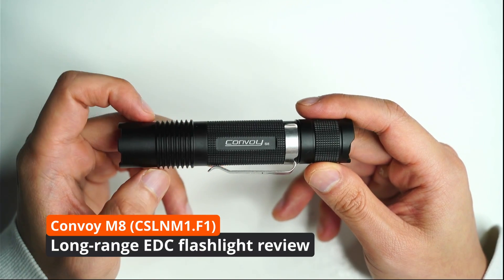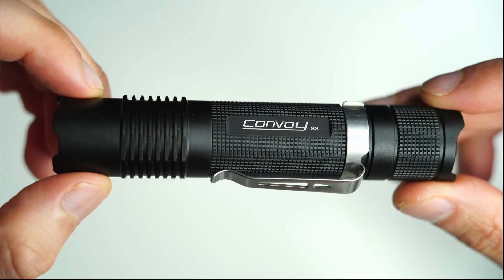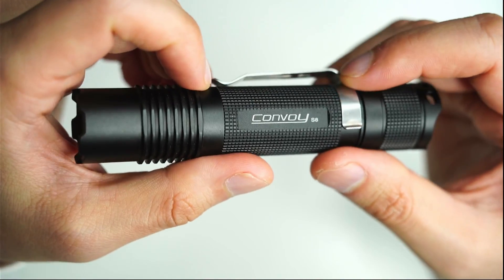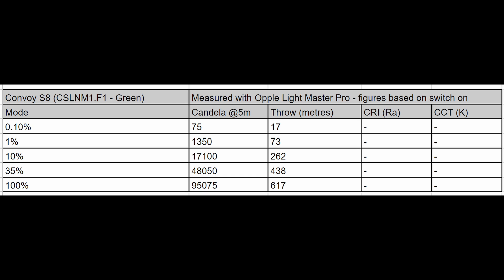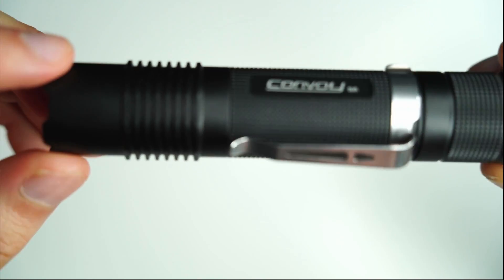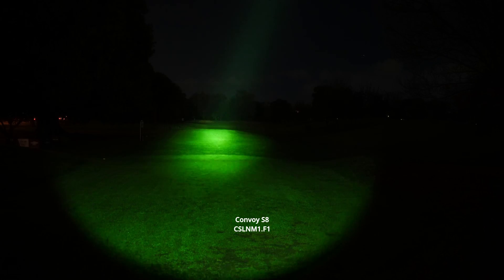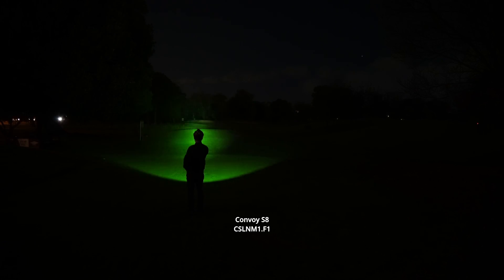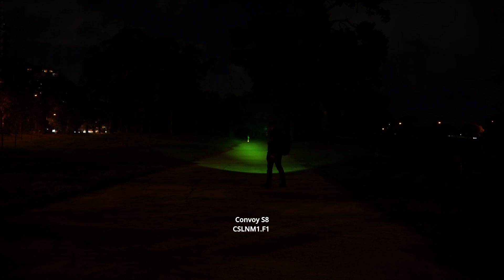Highest Candela Budget EDC Flashlight? Convoy S8 (CSLNM1.F1)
Get the S8 (CSLNM1.F1) 👇

I review the Convoy S8 with the CSLNM1.F1. This is the throwiest LED you can get that fits in a small host.

Try Audible Premium Plus and Get Up to Two Free Audiobooks 👇

Try Audible Plus 👇

Convoy S8 (CSLNM1.F1)

General thoughts after a week of usage/size comparison/practicality/interesting things:
 • If there's one thing I can't say no to, it's a high candela, truly pocketable flashlight. After collecting over 100+ flashlights, this one is hands down, the highest-performing and lowest-priced pocket thrower out there. It doesn't sacrifice quality either. The version I have comes with a green Osram W1, which may not be everyone's cup of tea, but for long-range spotting and self-defense purposes, it can't be beaten!
 • What you get in the box: lanyard, flashlight
 • Compared to other Convoy lights

 • Convoy does a top job at making relatively high-quality lights at such a low price point. I sometimes wonder how they turn a profit. Machining and design is nothing to be excited about, but it has a military feel to it, and is very downplayed. Anodizing is between matt black and shiny and feels slippery. You get a clip too. Single tailswitch.
 • CSLNM1.F1 paired with SMO reflector. Glass lens on the front. Crenulated bezel.

UI - modes
 • 12 mode groupings + ability to turn off mode memory

 • Ceiling bounce test, CRI, CCT
 • Intense, small hotspot with some limited spill.

Considerations
 • No on-board charging, and no battery included. You can get one from the Convoy store separately though. You'll need an external 18650 battery charger or another 18650 light that has onboard charging.
 • Limited spill beam. This is expected for a dedicated thrower light. Up close, or on walks you can lower the brightness and it's still usable.

Verdict
 • 600+ meters of throw is almost unheard of for a light with such a small bezel. The S8 with the green W1 even beats the Lumintop Antman, a similar and is rated at 590m, not to mention 5x the price. If you're looking for the best budget-priced, mini pocket thrower, make sure you consider this light.